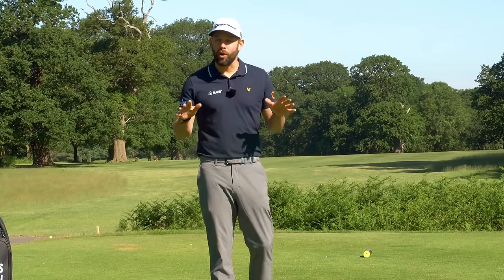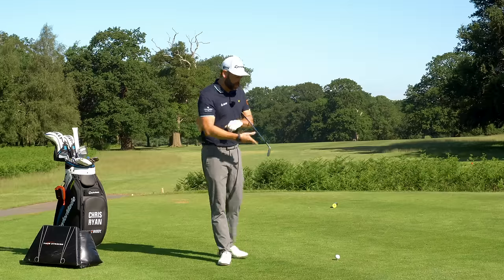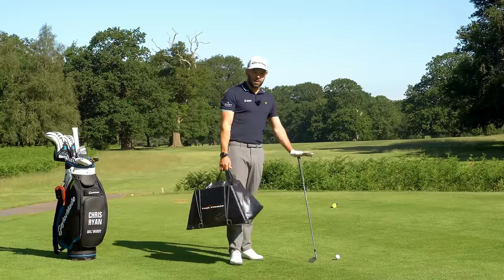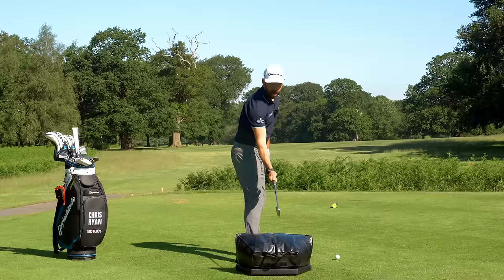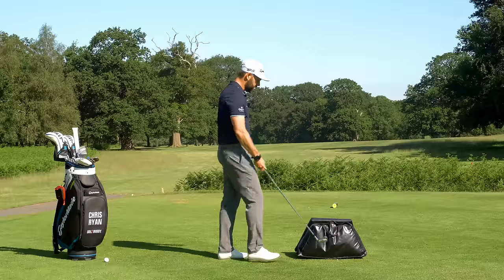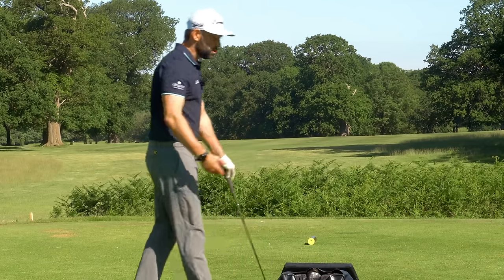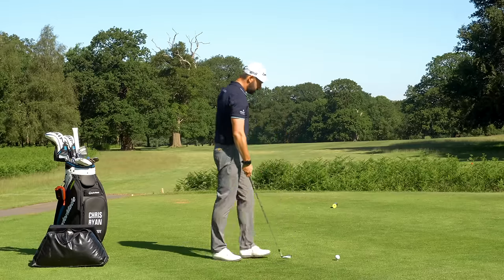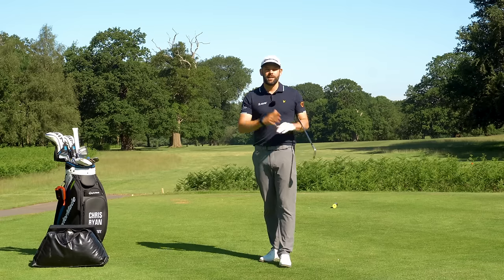This Drill Has Never Failed To Fix This Really Common Downswing Fault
Some drills I like to call 'POWER DRILLS' as they just never fail when it comes to fixing the fault, this is one of those drills.  This drill has never failed to fix this common downswing fault, and this fault is probably one of the most common out there

If you struggle with the driver, to strike the irons or you tend to loose the ball to the right of the target this is the video and the drill for you.

Three easy to do drills finishing up with the 'power drill' and you will be well on your way to better golf.

00:00 Intro
01:50 Drill 1 - Smash Drill
04:24 Drill 2 - Roll Over Drill
06:42 Drill 3 - Power Drill

🤝Partners
TaylorMade